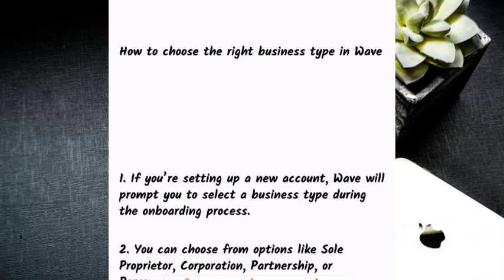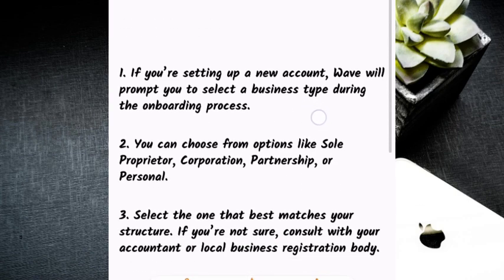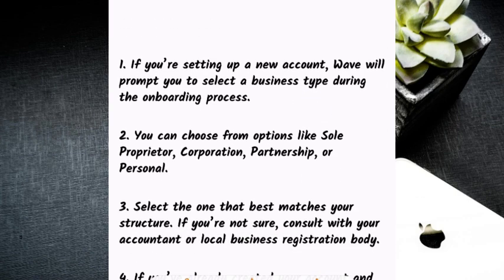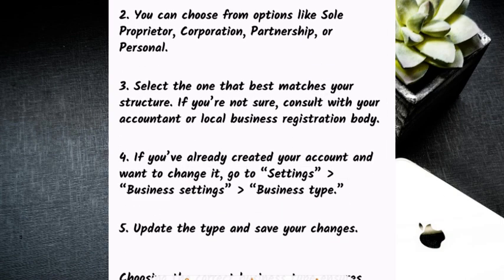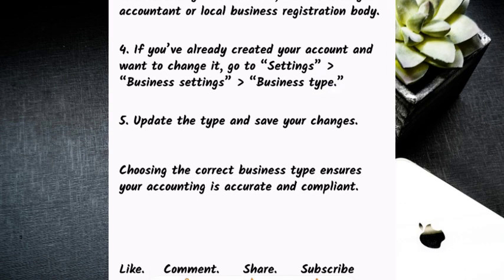HOW TO CHOOSE THE RIGHT BUSINESS TYPE IN WAVE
In This Video, you will learn about HOW TO CHOOSE THE RIGHT BUSINESS TYPE IN WAVE